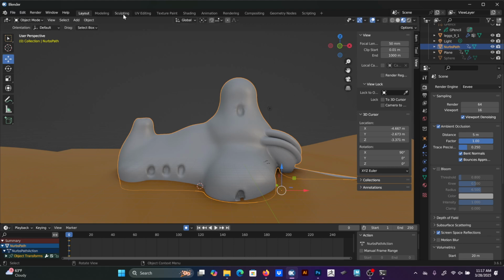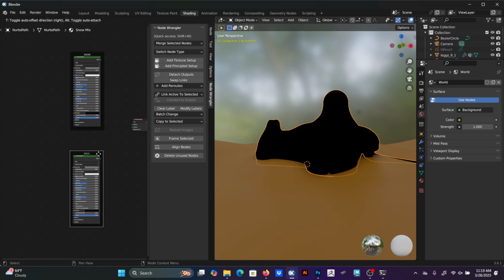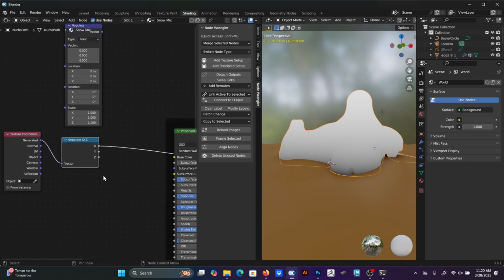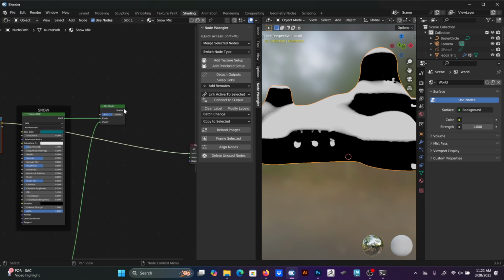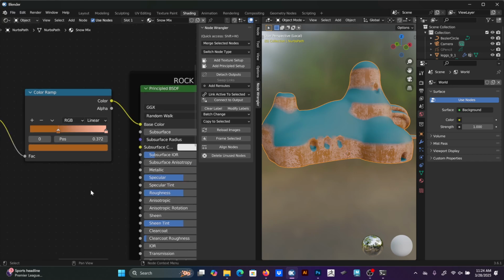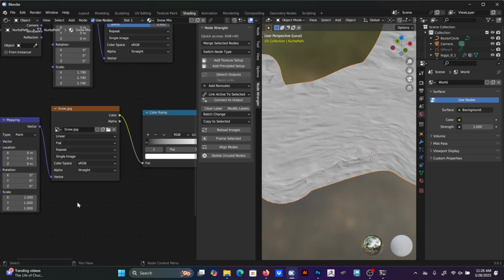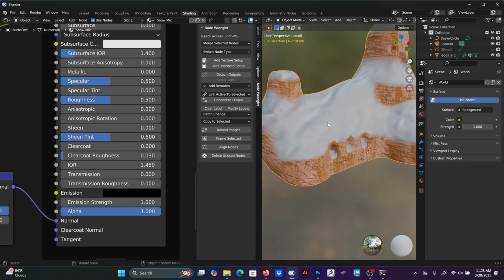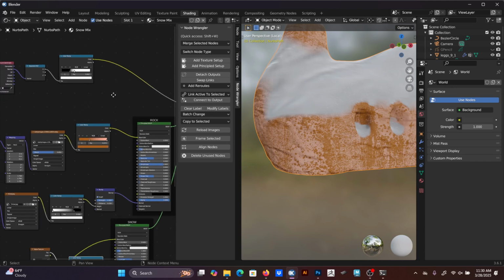Snow on Rocks 1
Shader demo - Shows how to have 2 separate materials show on one shader based on normals. _ Snow on Rock